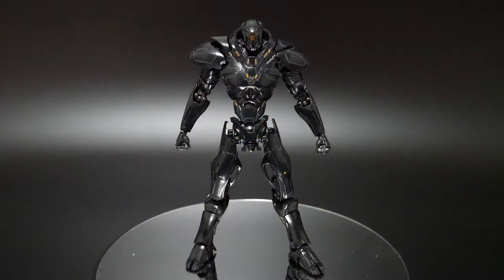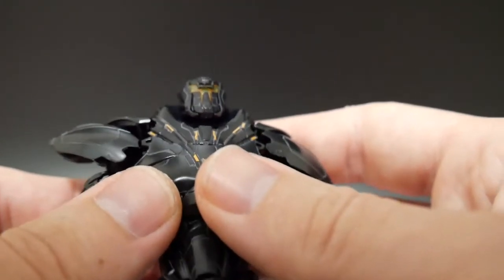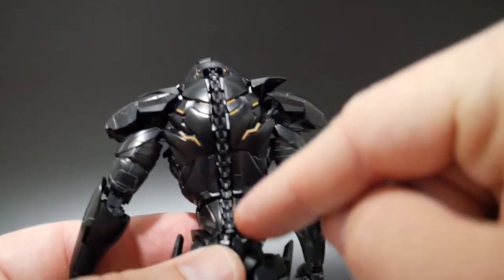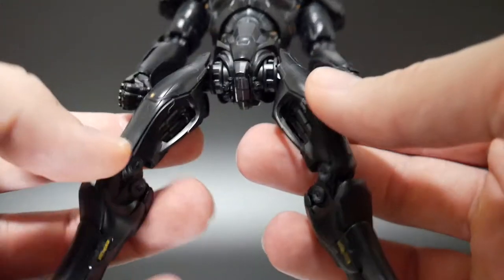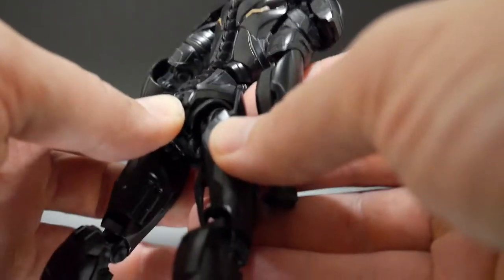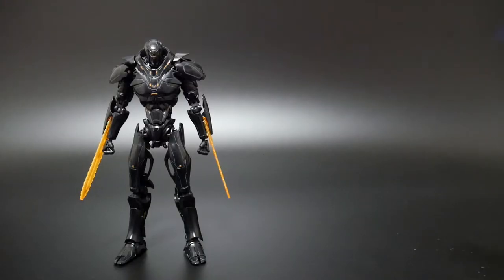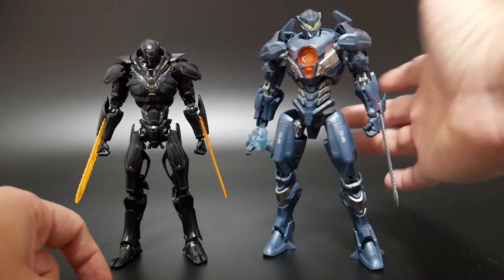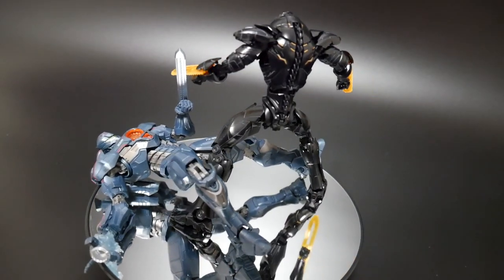HG Obsidian Fury Review (Pacific Rim Uprising)